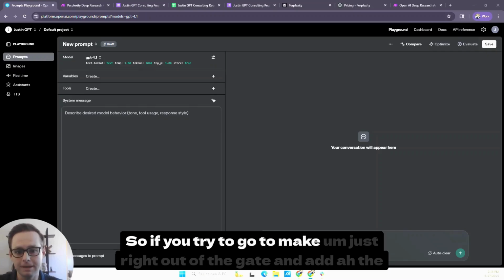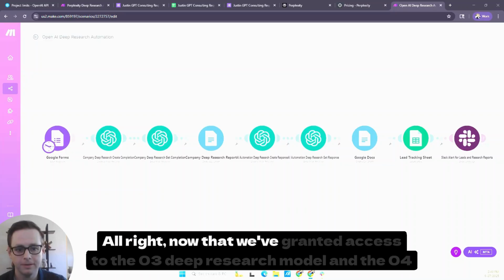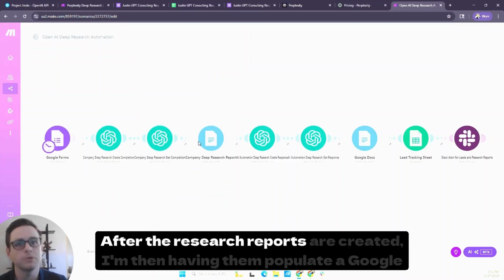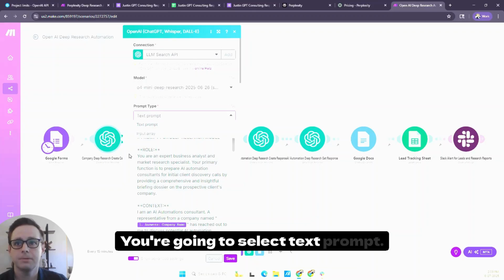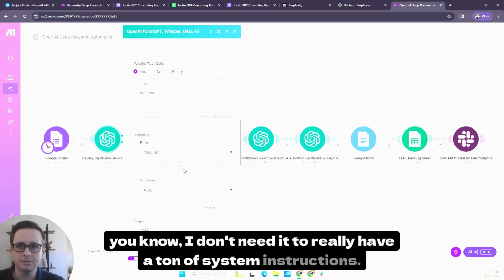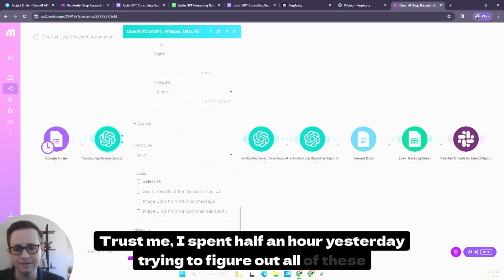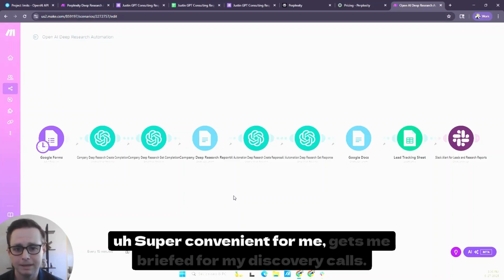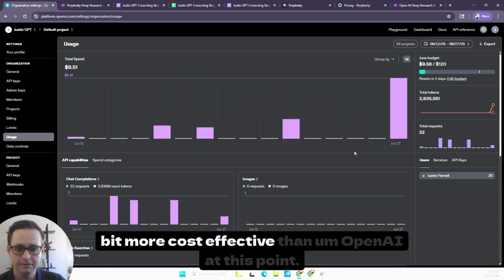OpenAI Deep Research Automations for o3 and o4 Mini Models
In this video I will show you how to use the OpenAI Deep Research API for o3 and o4 mini in automated workflows.